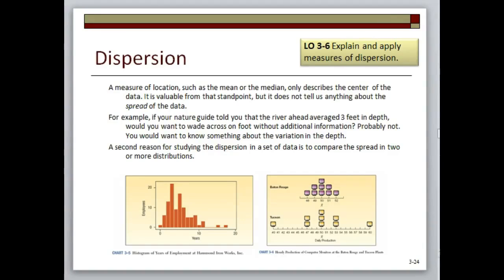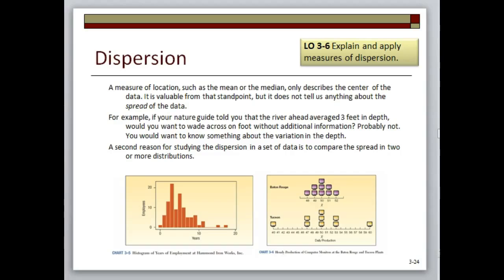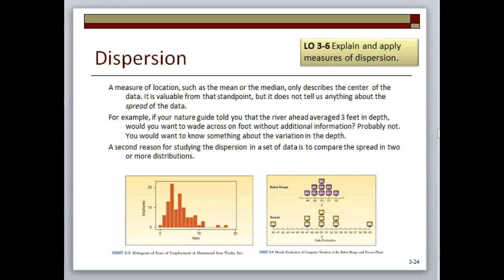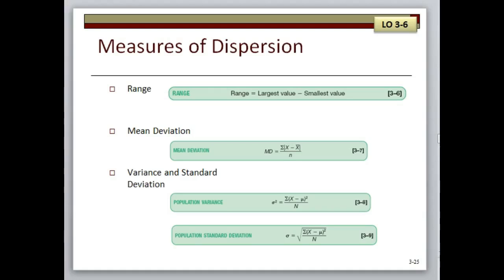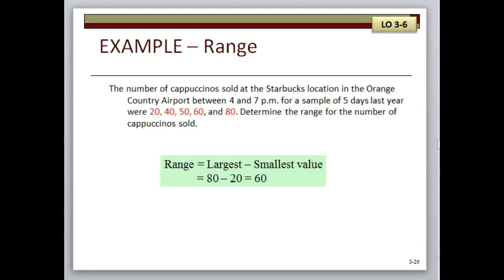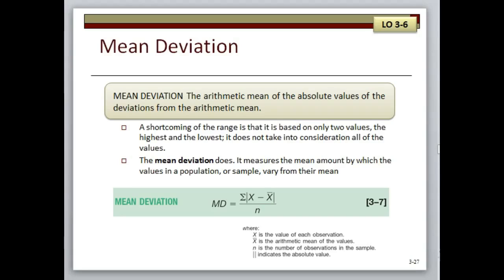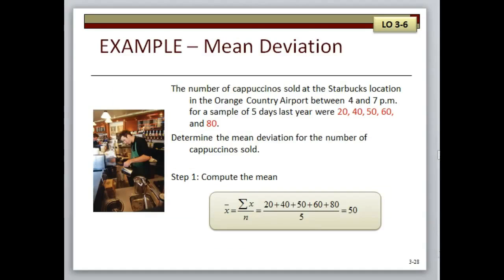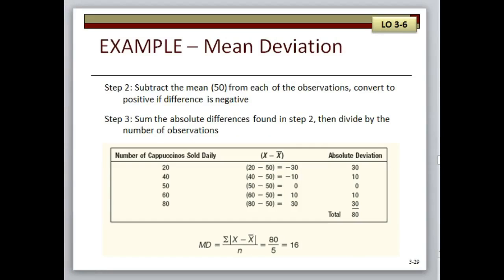Statistics Chapter 3 LO 3-6 Lecture